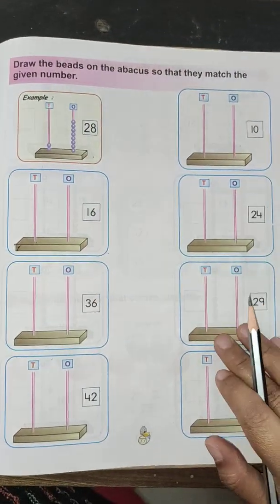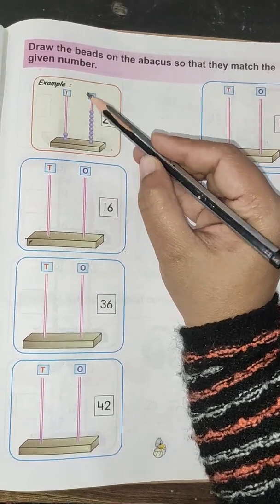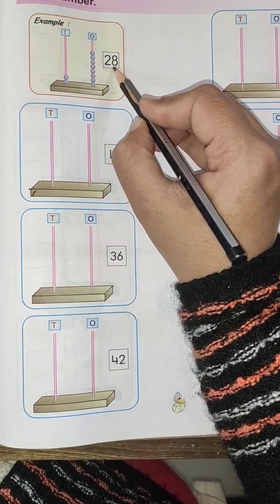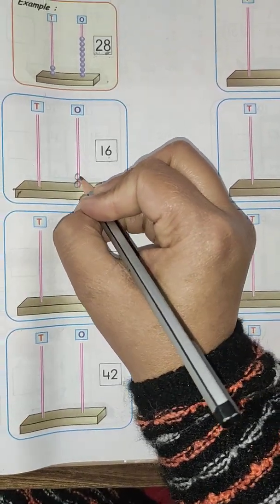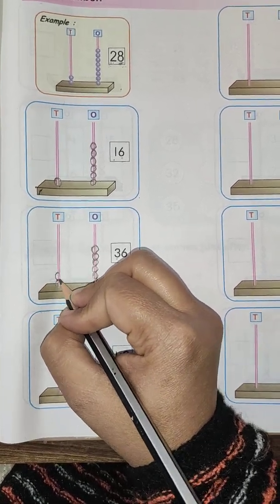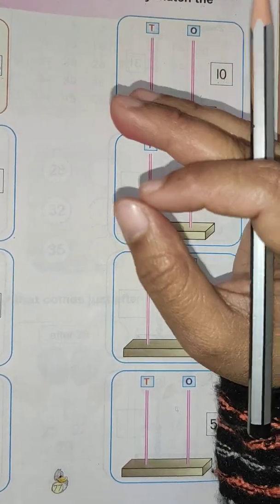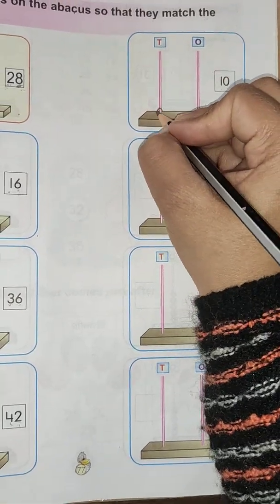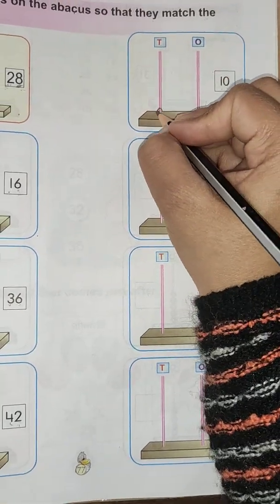Maths book pg no. 77 ( UKG )